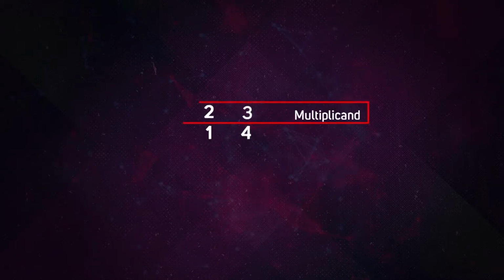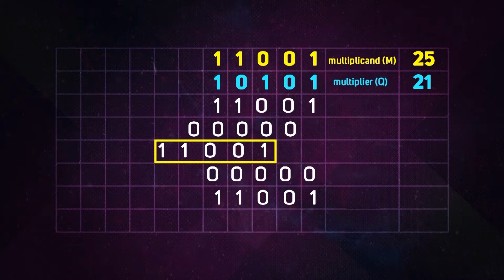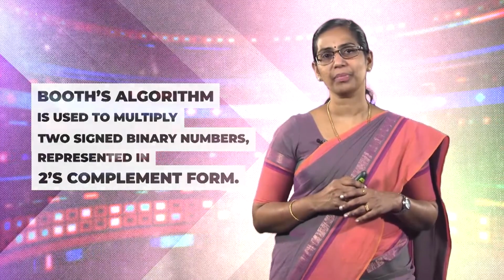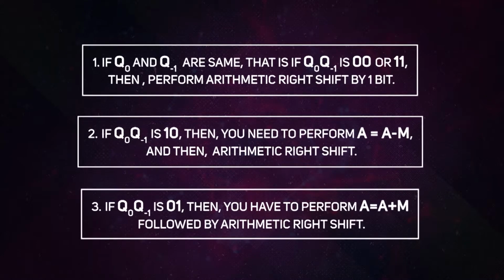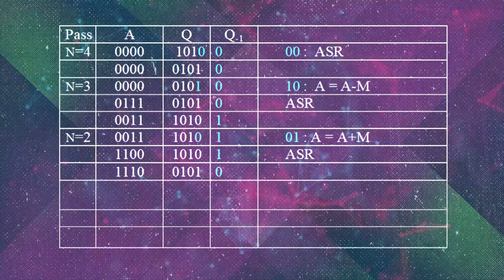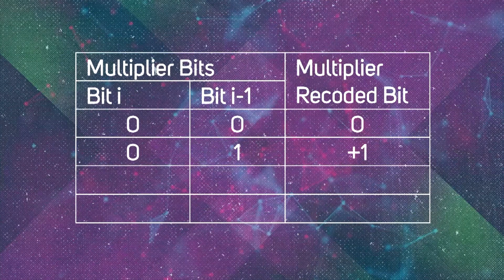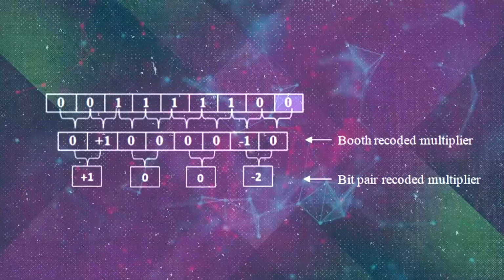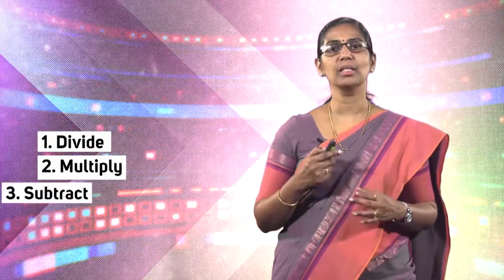Binary Arithmetic-Multiplication Division